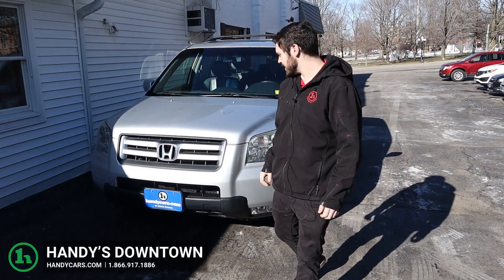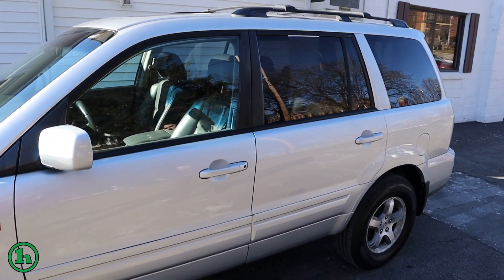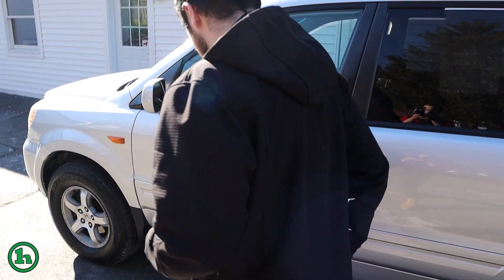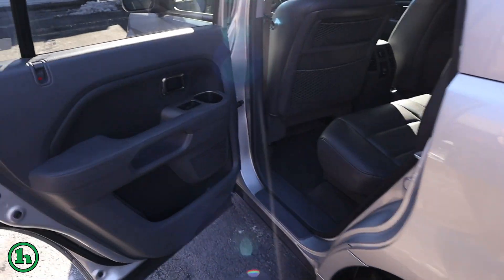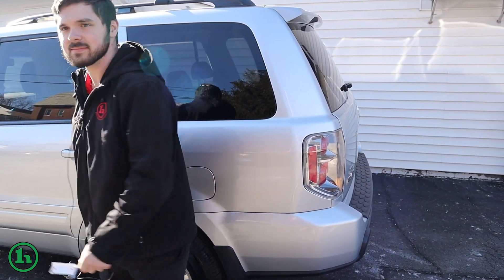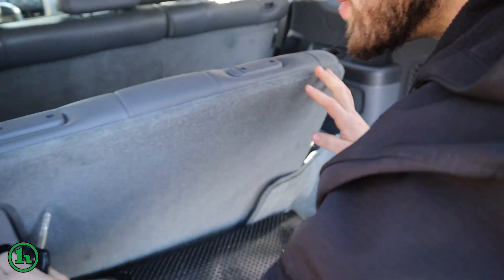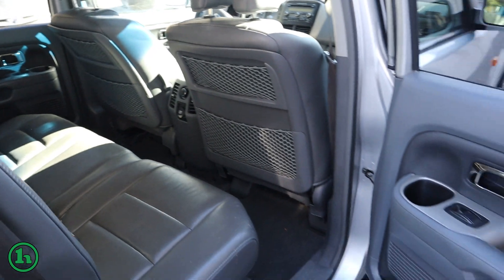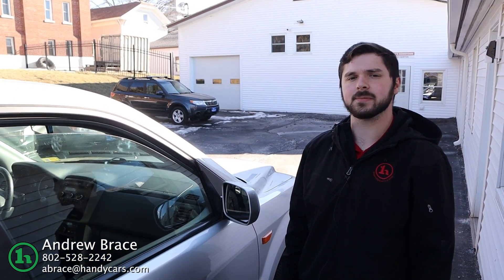2007 Honda Pilot - from Andrew Brace